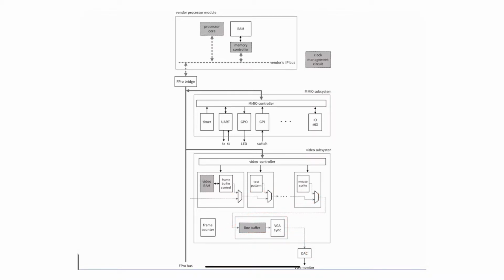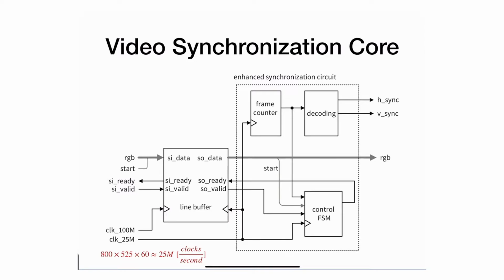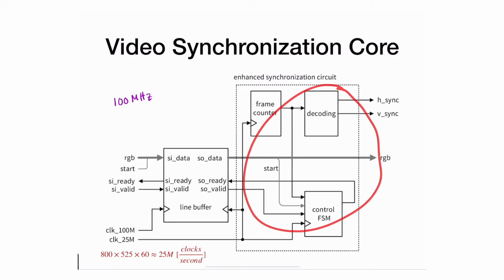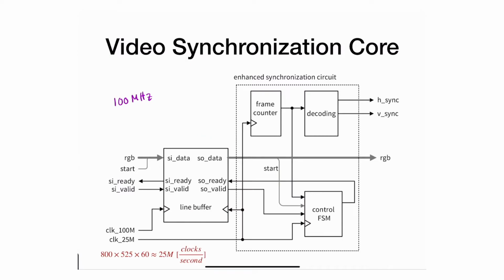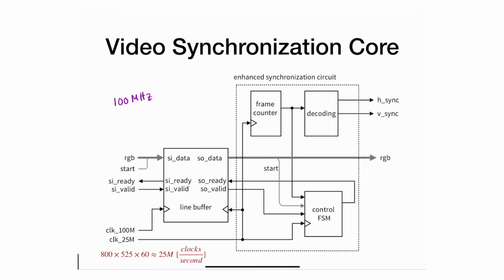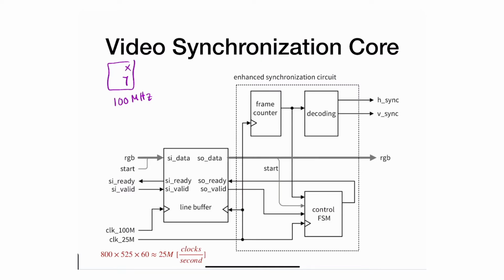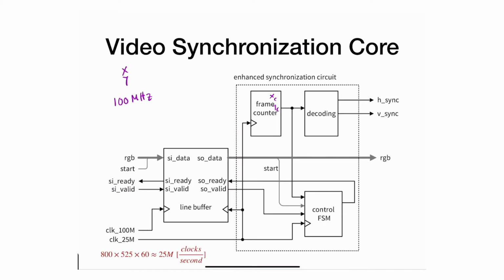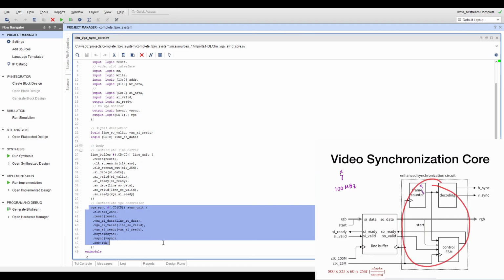M15 - 9 - Video Synchronization Core - Overview